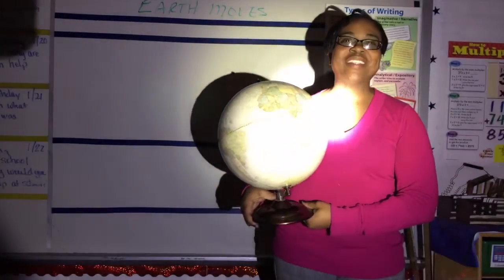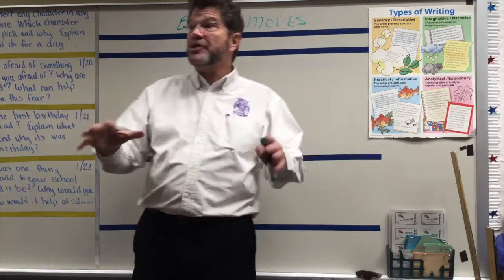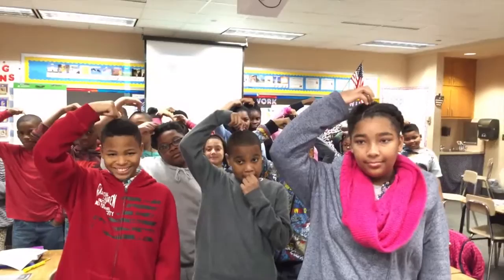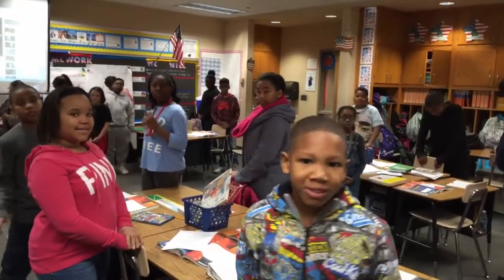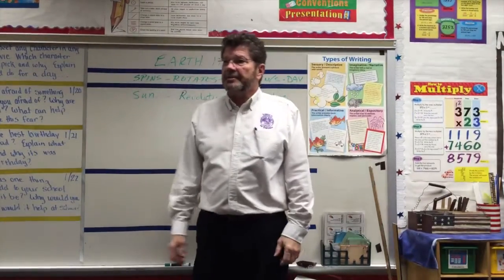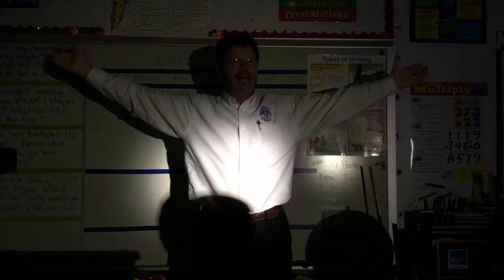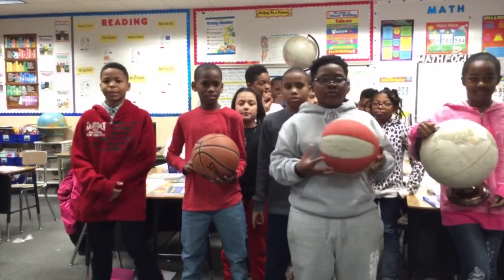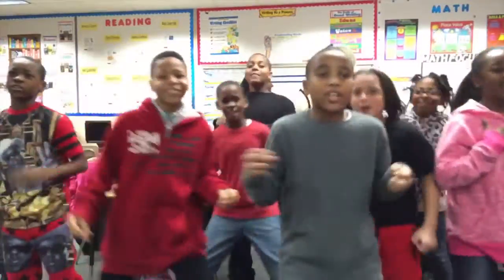Rick Crosslin Science - Earth Moves Gr. 5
North Wayne Elementary students learn about rotation, revolution, and the seasons

Ms. Atkins Class